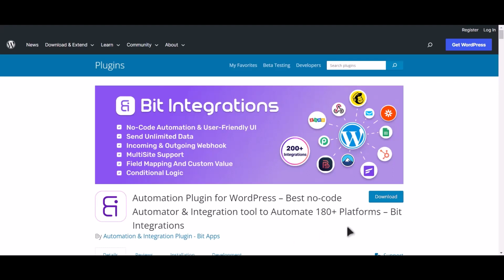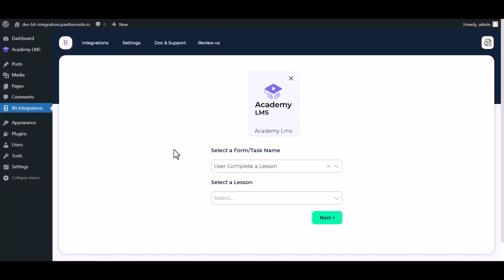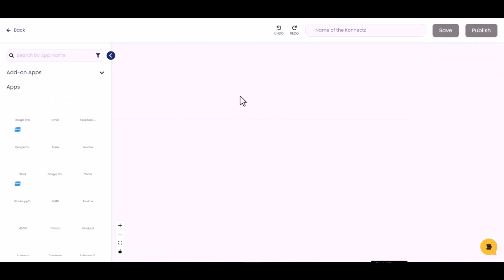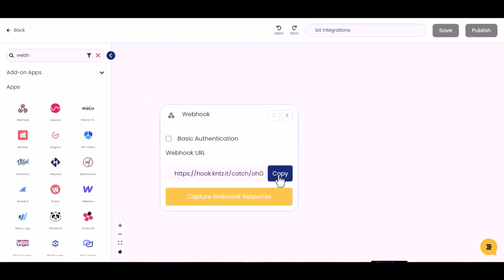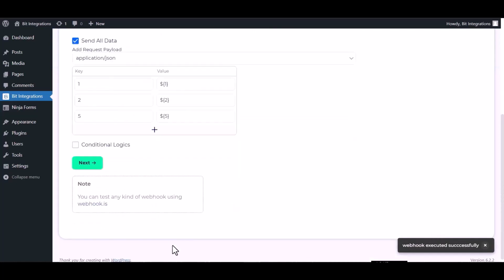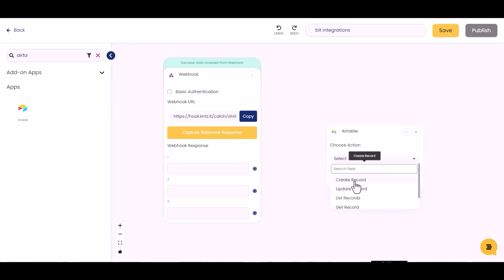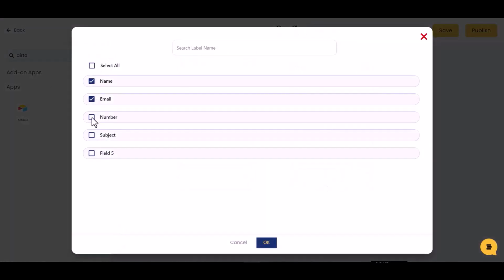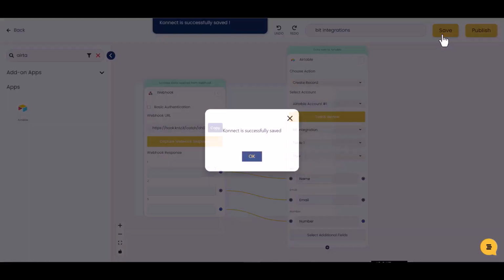Integrating Academy LMS with KonnectzIT | Step-by-Step Tutorial | Bit Integrations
Welcome to our latest tutorial, where we dive into the world of seamless automation! In this insightful video, we walk you through the step-by-step process of integrating Academy LMS with KonnectzIT, a powerful automation platform, thanks to the innovative Bit Integrations WordPress plugin.

Join us as we guide you through each stage of the integration process, allowing you to effortlessly automate your Academy LMS submissions and actions within the KonnectzIT platform.

Highlights of the Tutorial:
✅ A comprehensive walkthrough on integrating Academy LMS with KonnectzIT using the Bit Integrations plugin.

Whether you're a business owner, marketer, or automation enthusiast, this integration empowers you to enhance your workflows and streamline your processes effortlessly. Don't miss our comprehensive tutorial on integrating Academy LMS with KonnectzIT using Bit Integrations.

📹 Ready to elevate your automation game? Watch our tutorial on integrating Academy LMS with KonnectzIT using Bit Integrations and unlock the power of seamless automation integration today. 🚀